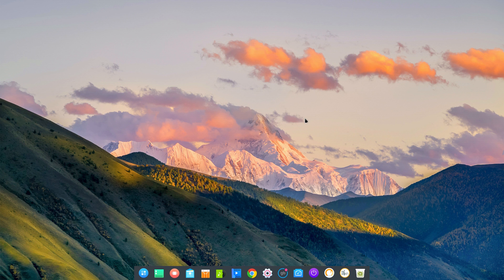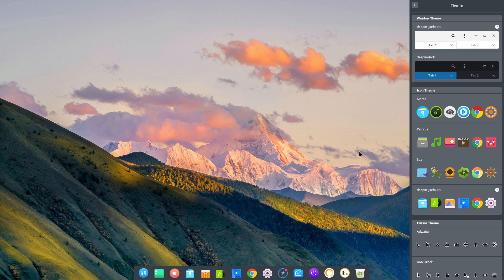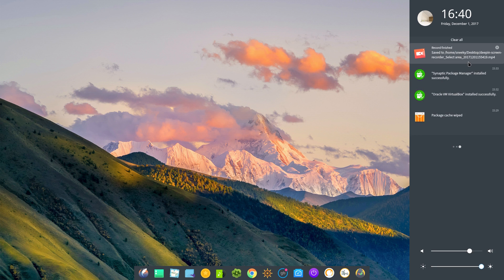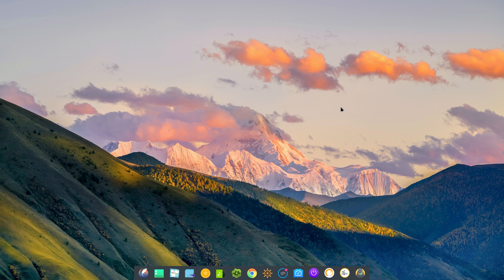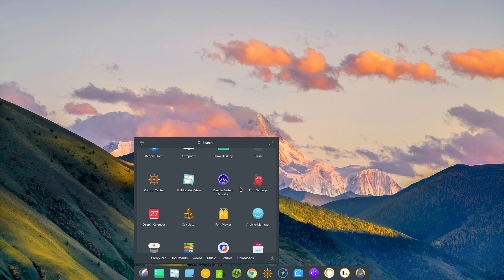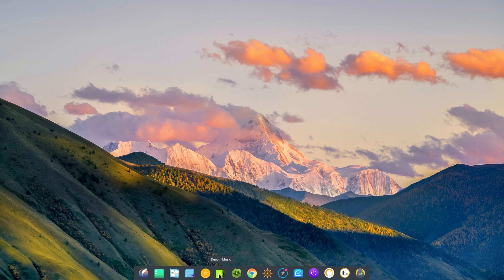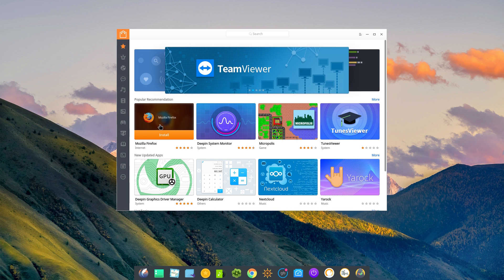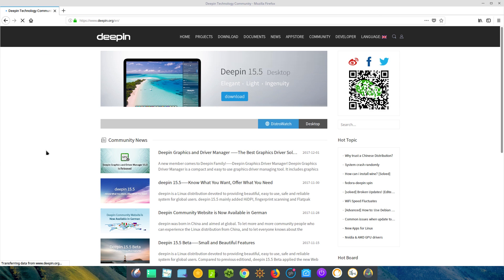Deepin Linux 15.5...Where's The Kitchen Sink..!!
Here we go and have a look at the latest release of Deepin, a Chinese developed distribution with a very different desktop environment.
It is really great to work with even if some of the apps are a bit different from the one's you are used to using like the office suite.
So if you like the look of it go and give it a try. nice.